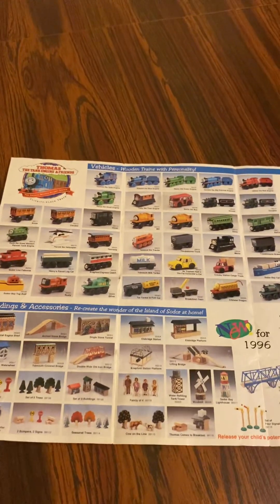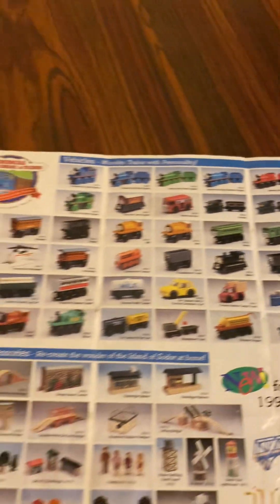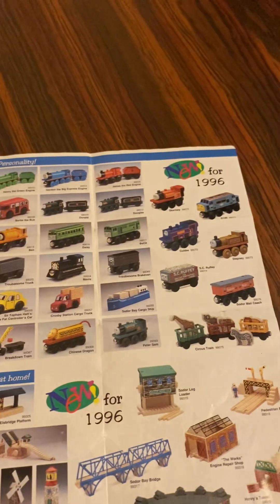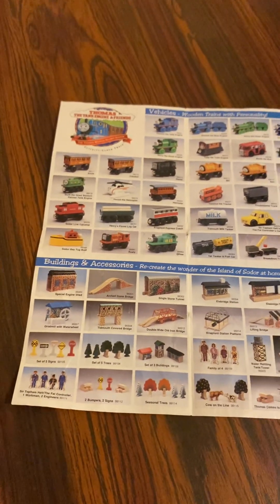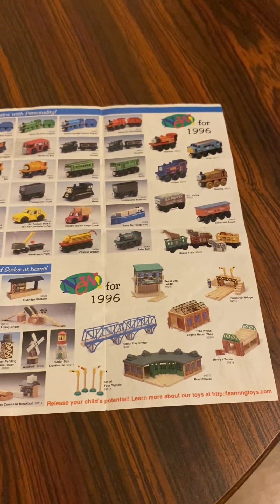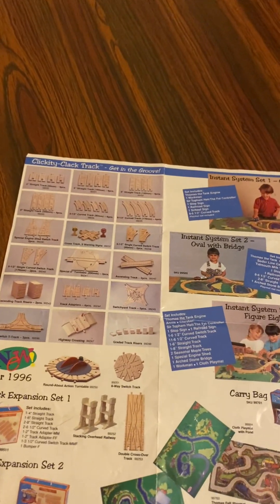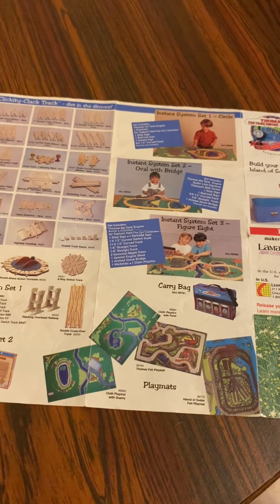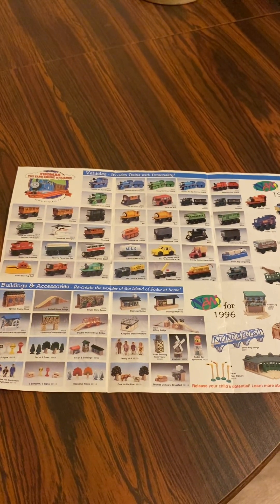Thomas Wooden Railway Pamphlet (1996)